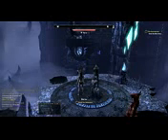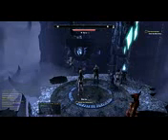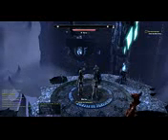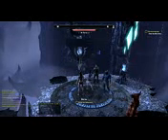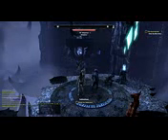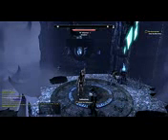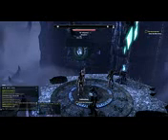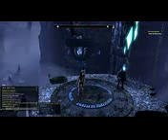Elder Scrolls Online ♠ The Final Assault, Light the Fires Bug and trick to do it